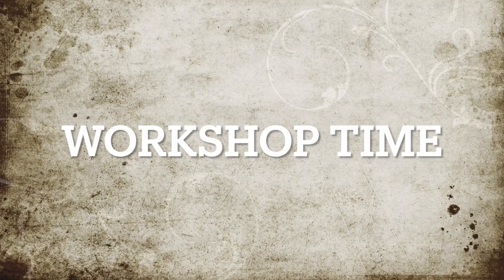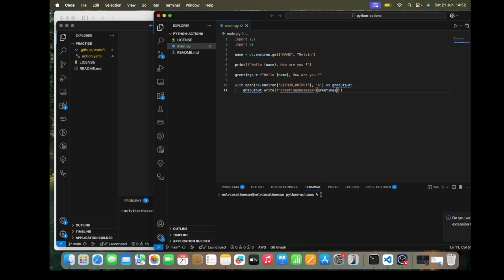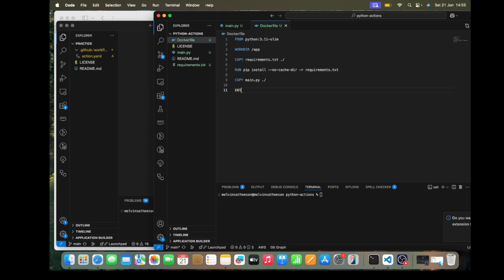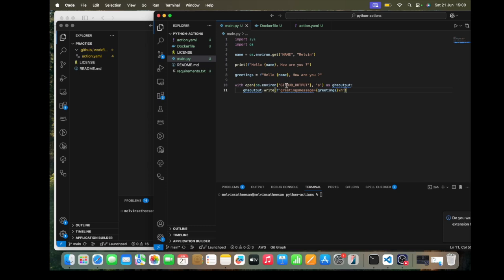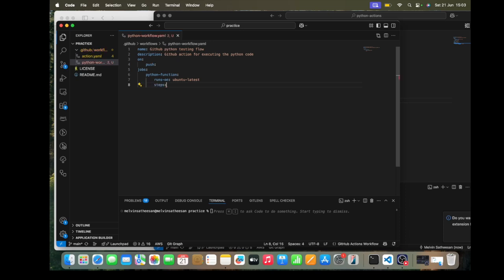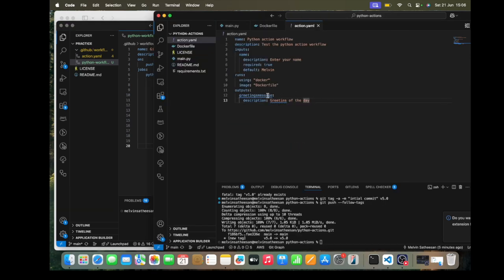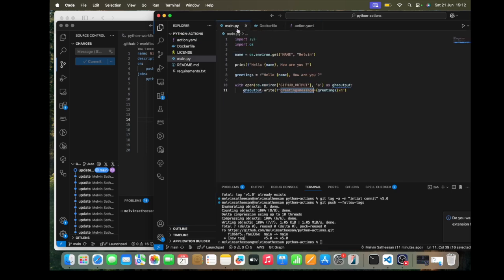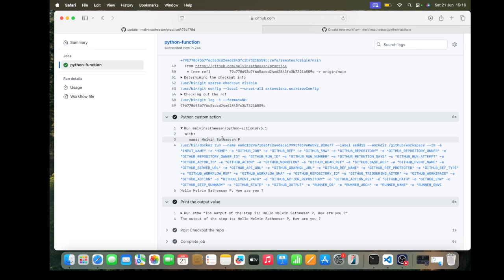🚀 Build a Python GitHub Action | Step-by-Step Tutorial 🐍⚙️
In this video, you'll learn how to create a custom GitHub Action using Python from scratch! Whether you're automating workflows, linting code, or building tools for CI/CD pipelines, this guide walks you through every step of packaging, testing, and deploying your own action.

🔧 What You’ll Learn:
What GitHub Actions are and how they work
How to write a Python script as a GitHub Action
Setting up the action.yml metadata file
Using Dockerfile or composite actions
Triggering your Python Action in workflows
Debugging and publishing your action
📂 GitHub Repo (Code + Examples):

🛠 Tools Used:
Python 3.x
GitHub Actions
Docker
YAML
📌 Chapters:
0:00 Intro
00:29 Workshop Time
00:53 Simple Python Code
02:20 Github Output Declaration
03:54 Requirements File
04:44 Docker File
07:44 Action Creation
11:43 Workflow Creation
16:40 Execution
16:49 Troubleshooting 1
18:34 Troubleshooting 2
23:10 Conclusion
23:14 Thank You!